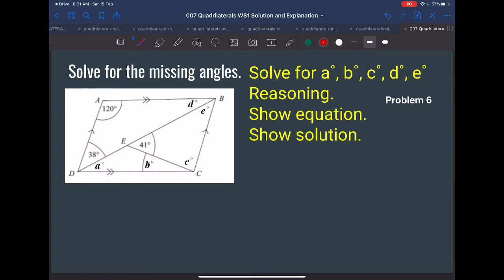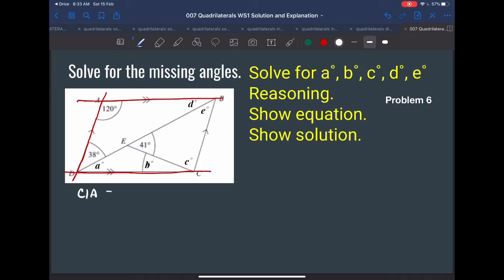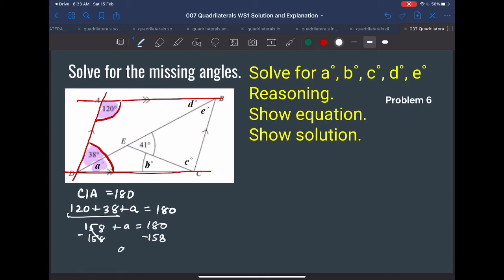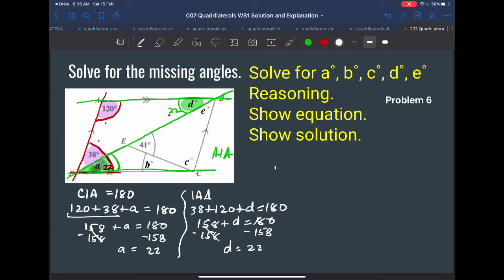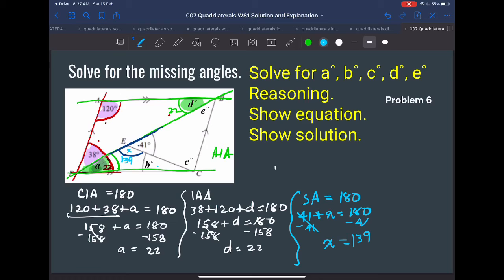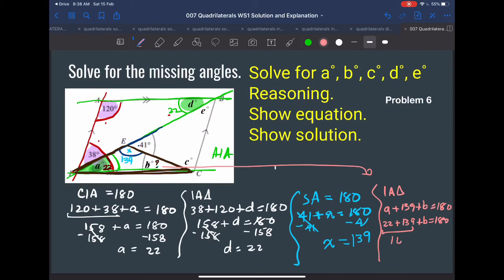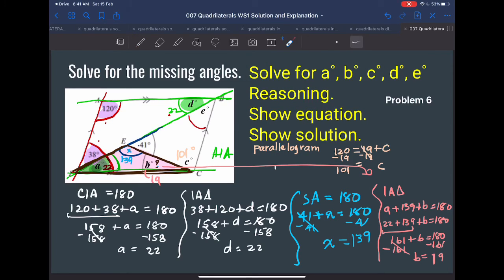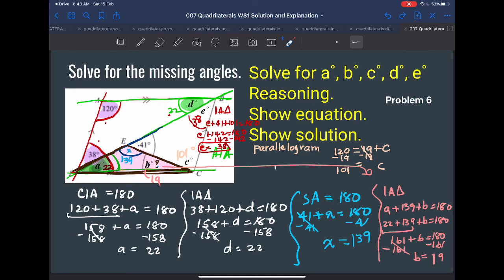Quadrilaterals WS1 Problem 6 Solution and Explanation